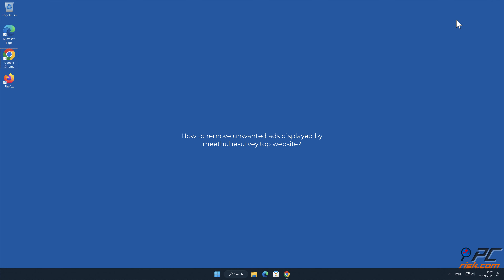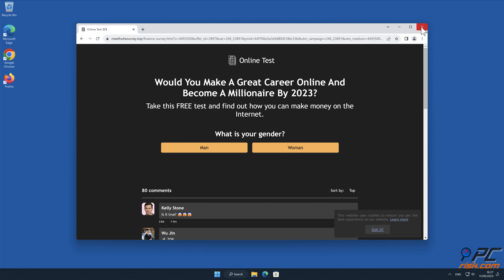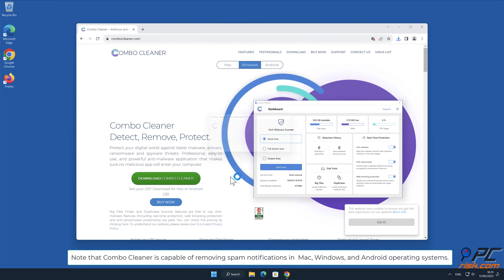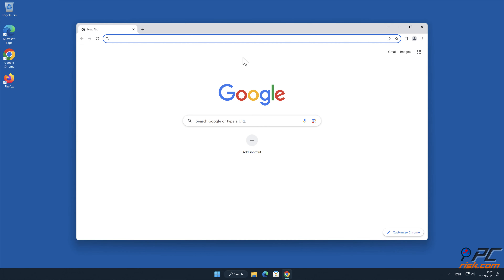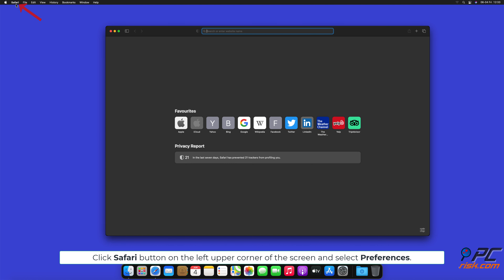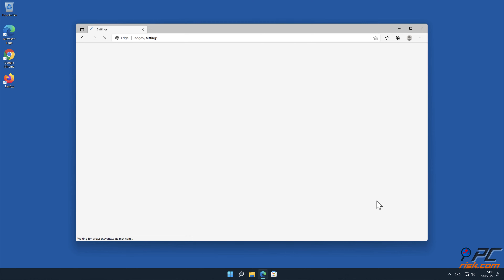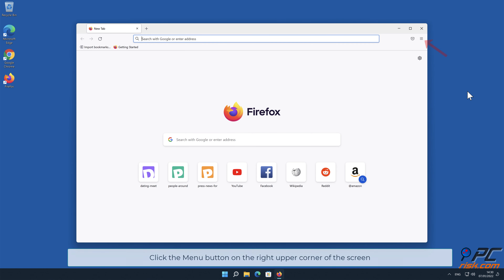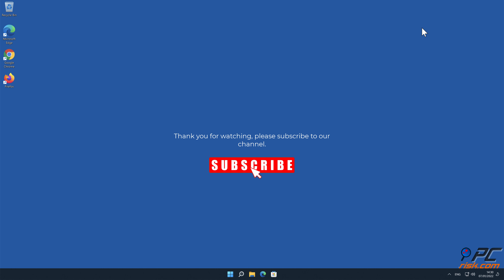meethuhesurvey.top ads - how to remove?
Video showing how to remove unwanted ads displayed by meethuhesurvey.top website.